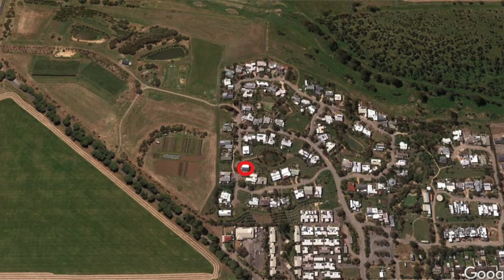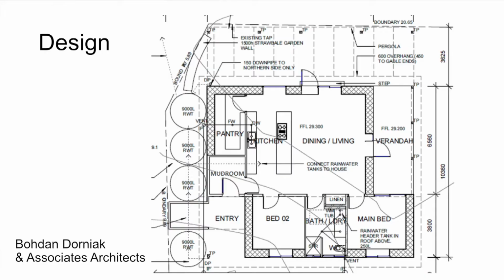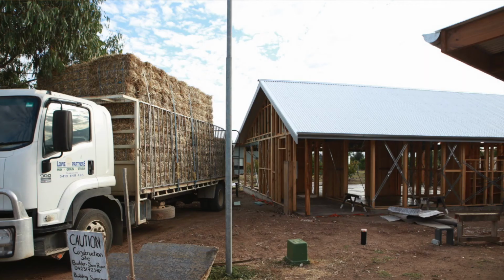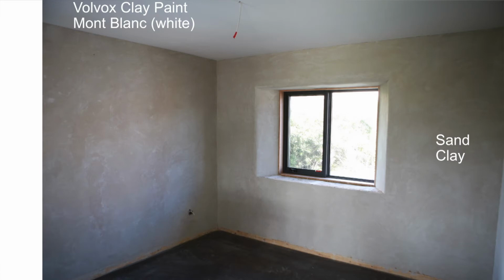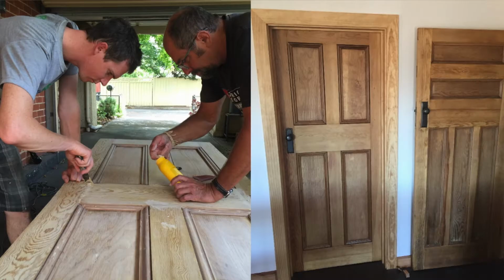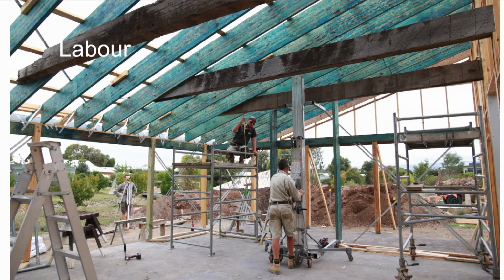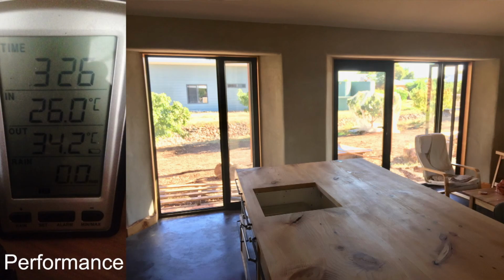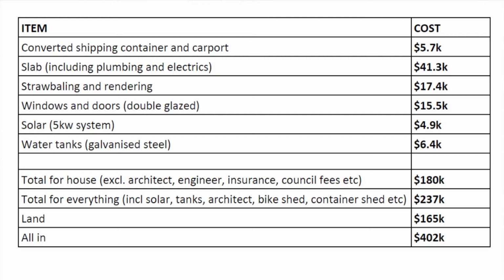ASBN Sustainable House Day Showcase 2018 - Dani & Sam's Strawbale cottage - Sam Ryan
House Info //
Our small strawbale cottage is our first home after years of planning (and watching too much Grand Designs). We wanted something super energy efficient, relatively low cost, and filled with natural materials. It's two bedrooms, one bathroom, and has both a mudroom and a pantry. Our other priority for the block was a generous productive garden so we prioritised that first (east and north aspects). We've been in the home since the beginning of the year and it's performing and feeling great.

Presenter Info //
Sam is craftsperson by heart and an environmental educator by trade. Working part-time allows for lots of home-based pursuits - converting a shipping container to a shed, building a greenhouse from recycled materials, and setting up the veggie garden. If he gets a spare moment he'll definitely be carving a wooden spoon.